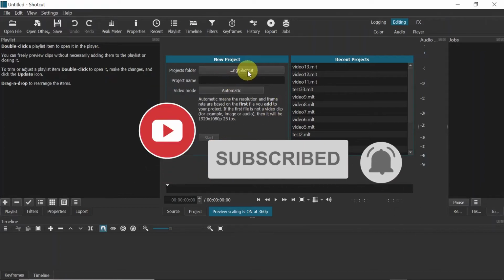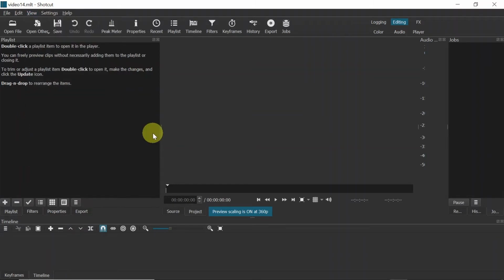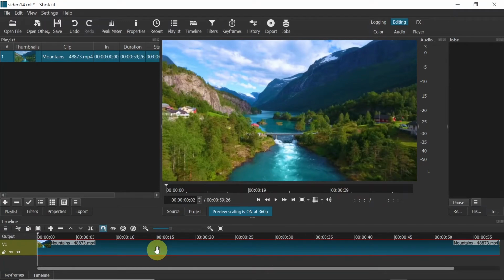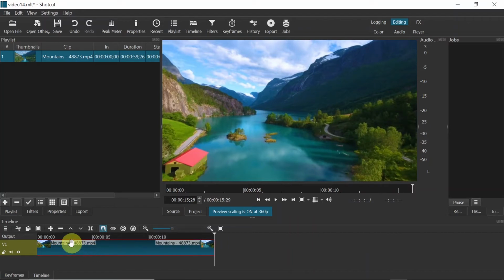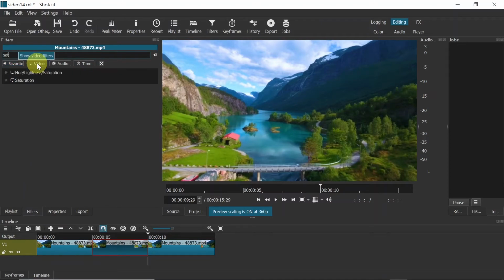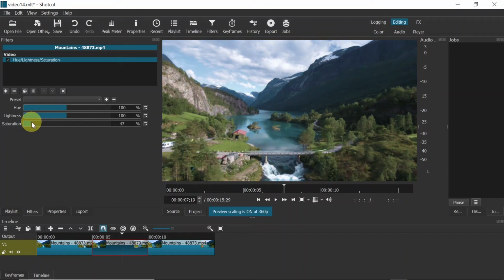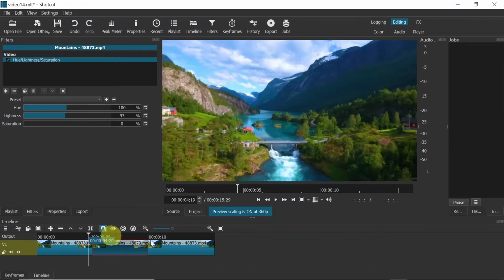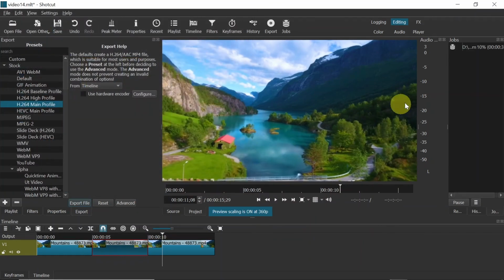How To Make A Video Black & White In Shotcut?